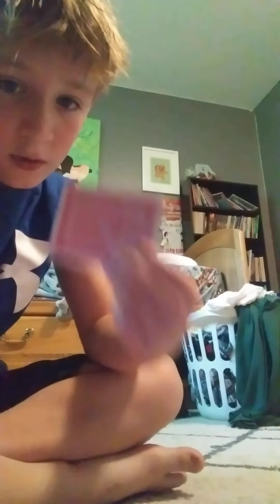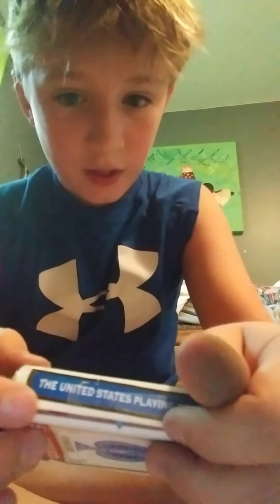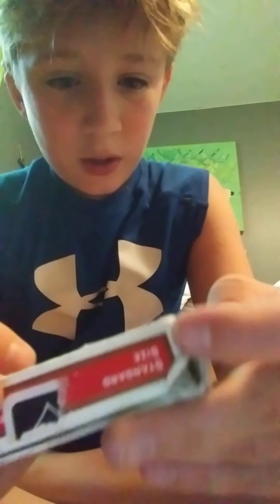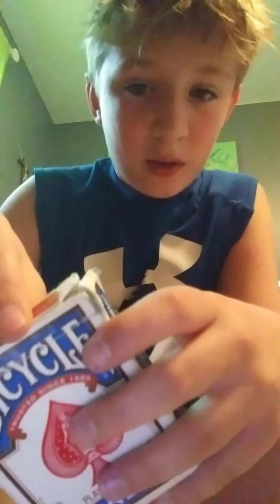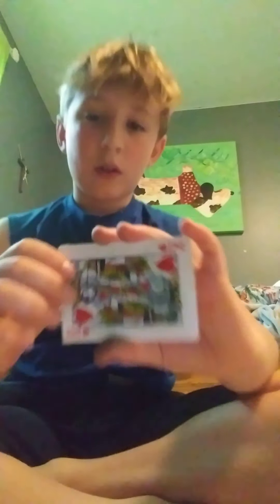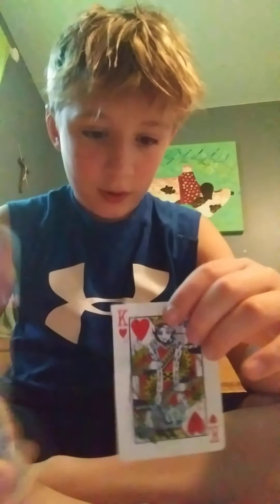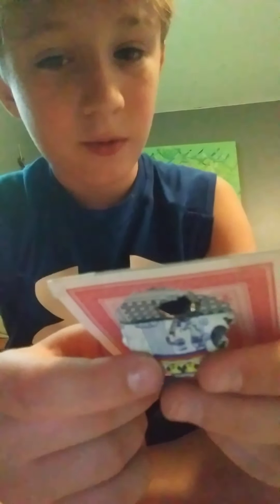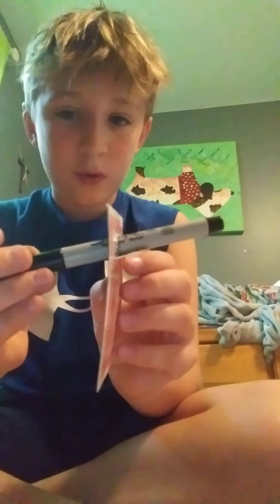2 simple card gimmicks I made!